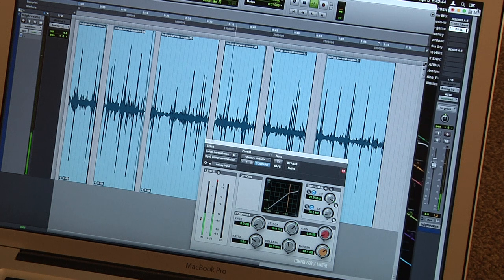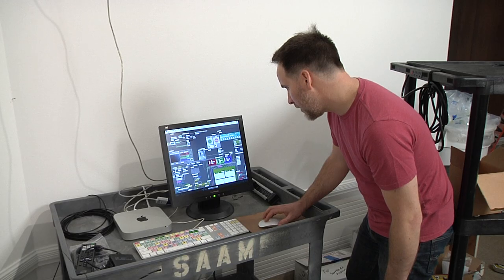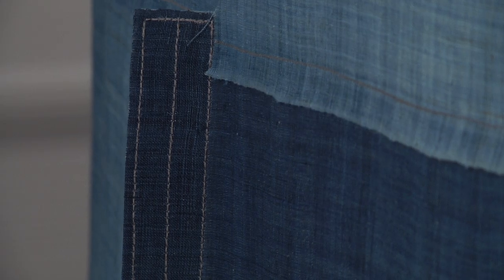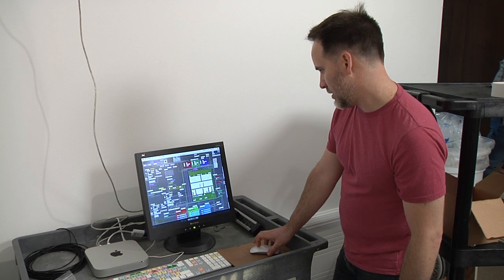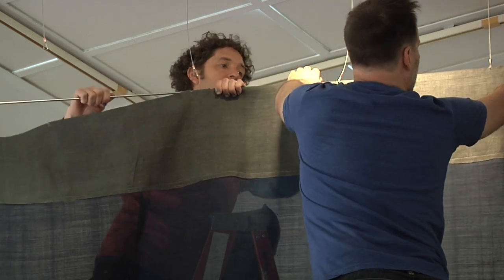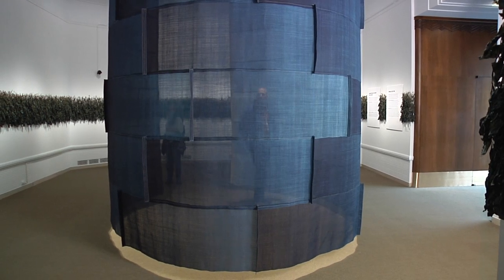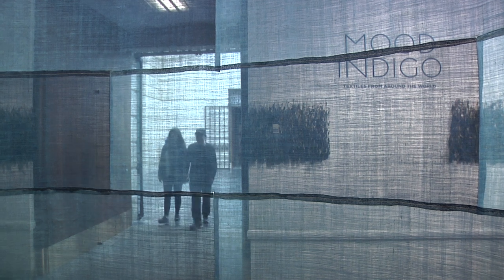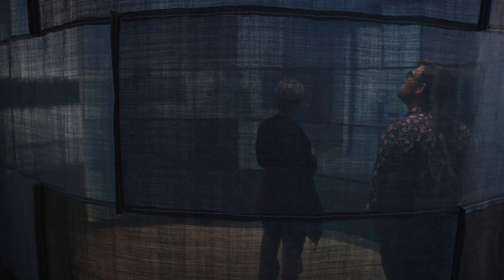Norbert Herber on his sound installation for "Mobile Section"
Textile artist Rowland Ricketts collaborated with sound artist Norbert Herber for the installation, "Mobile Section" - now on view at the Asian Art Museum, using sounds which are drawn from field recordings of Ricketts’ indigo dyeing process and synthesized using data from various conditions that produced the dye and color gradations of the cloth in the installation. The work plays upon the notions of materiality and immateriality, and is a true multisensory experience.

See this work until October 9 in the exhibition "Mood Indigo: Textiles from around the World" at the Asian Art Museum in Volunteer Park.